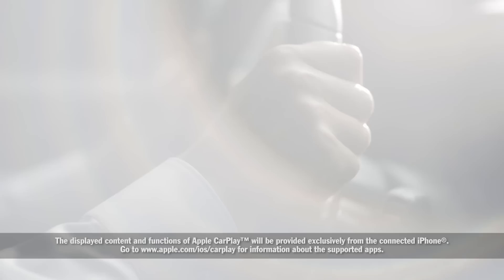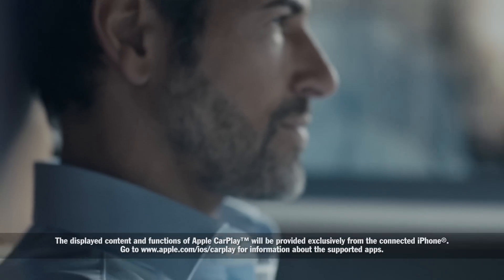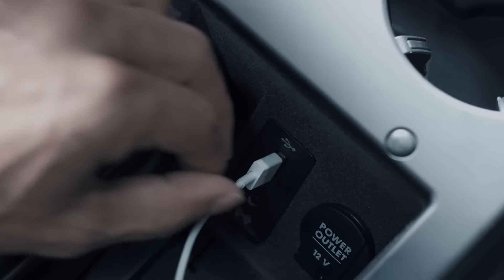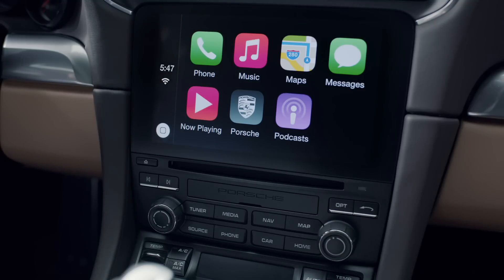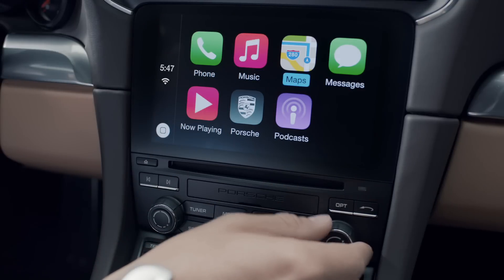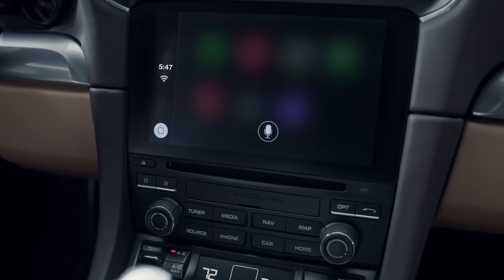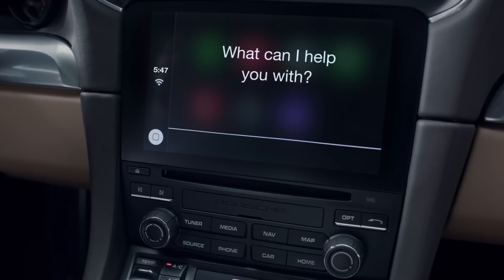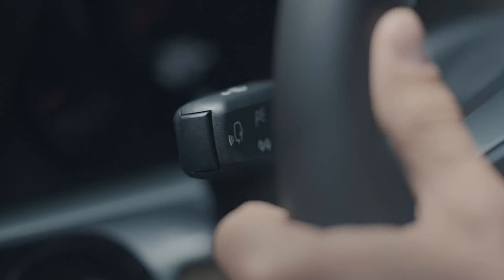Porsche Communication Management (PCM). Apple CarPlay.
Met Apple CarPlay® kunt u apps van uw iPhone® ook onder het rijden gebruiken – via het PCM of via de spraakbediening. U kunt via de standaard spraakbediening telefoneren, met behulp van de Apple® spraakherkenning 'Siri' tekstberichten versturen, laten voorlezen en beantwoorden of naar muziek en podcasts luisteren. En dat allemaal terwijl u zich volledig op de weg kunt blijven concentreren. Sluit uw iPhone eenvoudig via de USB-aansluiting in het opbergvak voor de smartphone aan en open de apps via de knop 'CarPlay' in het PCM om Apple CarPlay® te kunnen gebruiken. Gedetailleerde informatie over Apple CarPlay® vindt u op